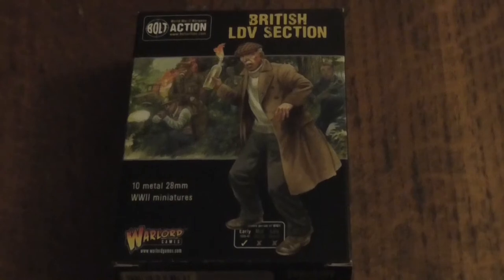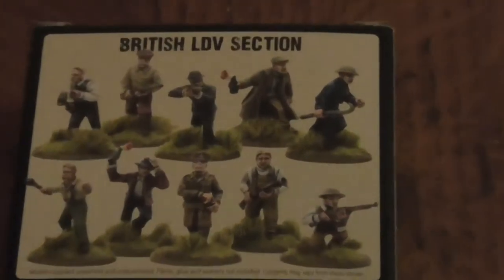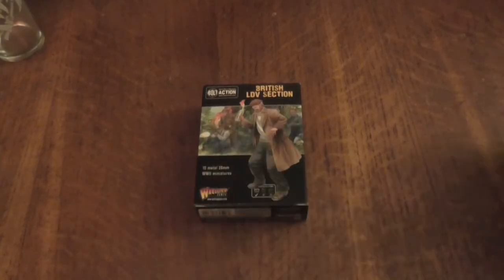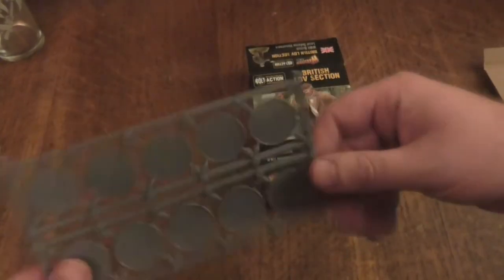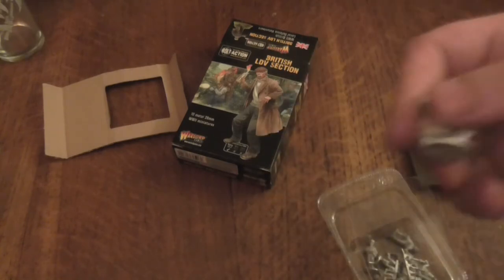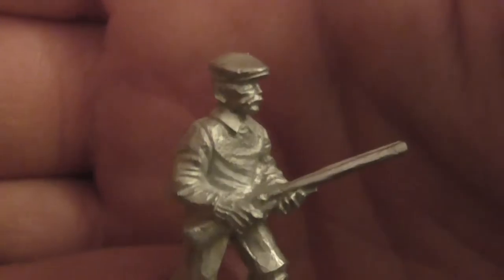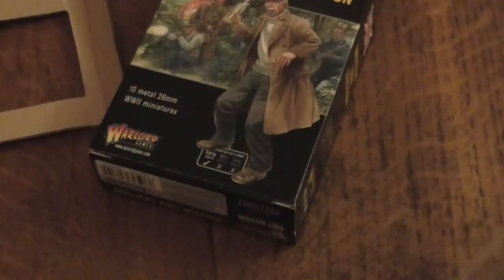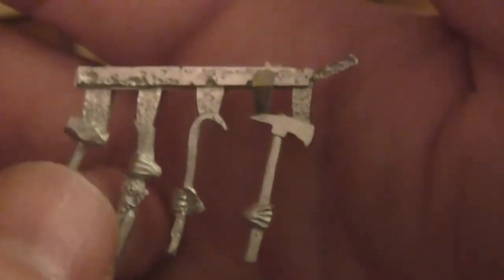An unboxing of British LDV section for bolt action by warlords games